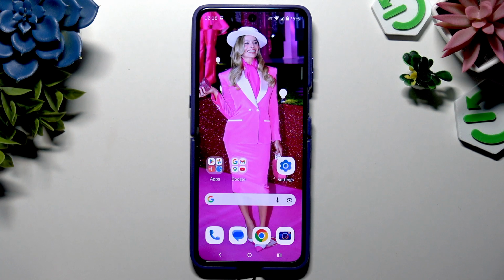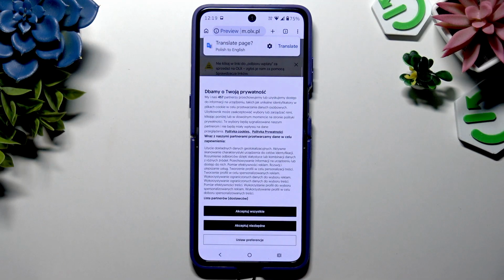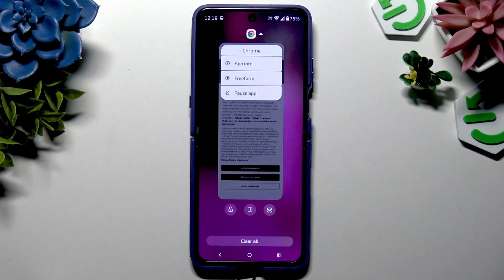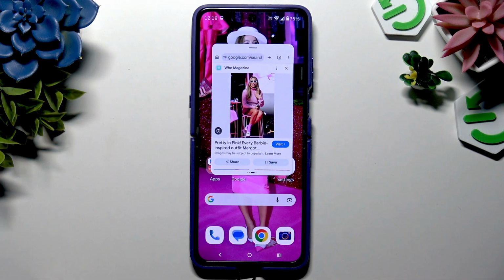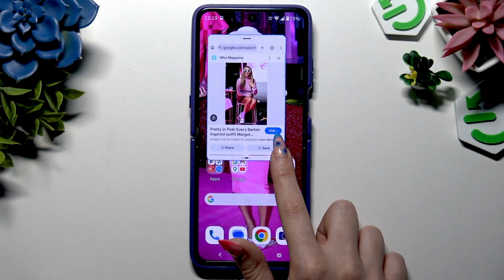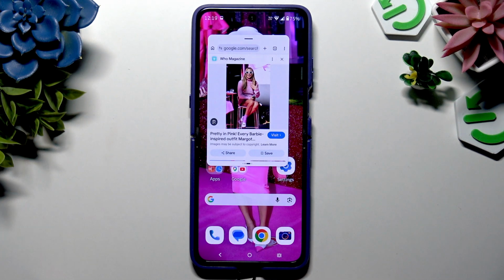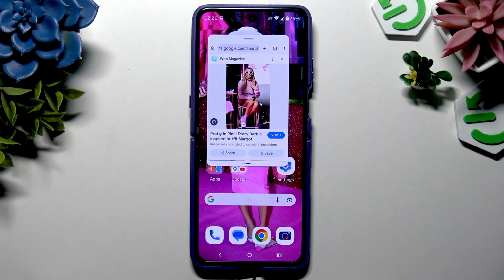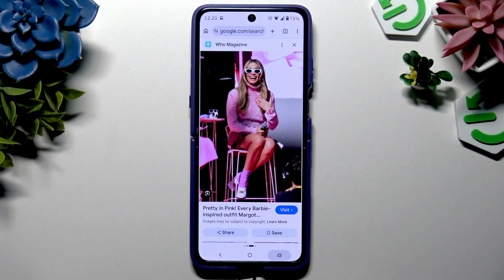MOTOROLA Razr 70 Ultra – How to Open Apps in Pop-Up View (Floating Window)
In this video we show how to open apps in Pop-Up View (freeform floating window) on the MOTOROLA Razr 70 Ultra. You will learn how to launch an app in the background, open Freeform from the app icon or the bottom Freeform button, move and resize the floating window, expand it to full screen, minimize it to a tiny bubble, and close or remove the window. These steps make multitasking faster and help you use apps without switching away from your main screen.

How to open apps in pop-up view on MOTOROLA Razr 70 Ultra?
How to use Freeform (floating window) on MOTOROLA Razr 70 Ultra?
How to minimize or close a floating window on MOTOROLA Razr 70 Ultra?

0:00 Introduction
0:09 Launch the app in the background
0:20 Open Freeform from the top icon or bottom Freeform button
0:35 App appears as a floating window
0:49 Move the window by dragging the top handle
0:55 Resize the window from the bottom corners
1:02 Expand to full screen by dragging down to the white area
1:07 Minimize to a bubble and reopen it
1:34 Close the window or drag it to the remove area
1:55 Outro and subscribe